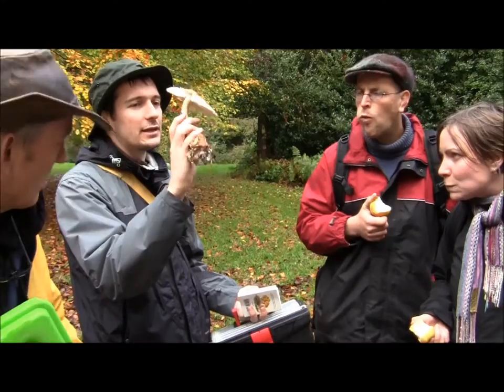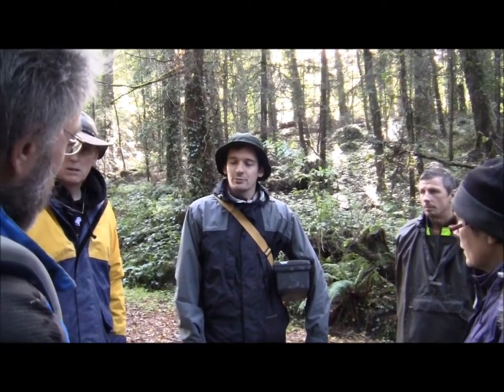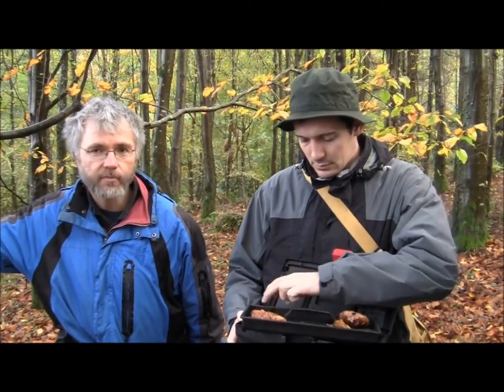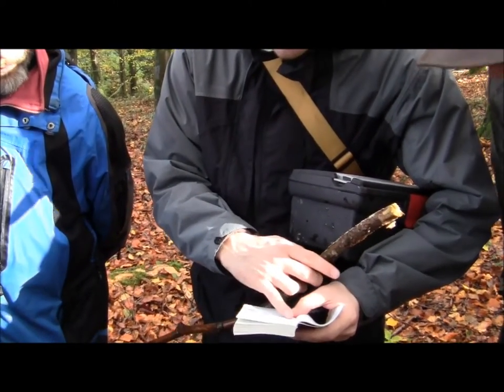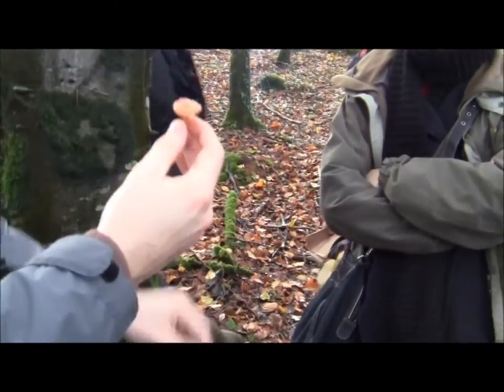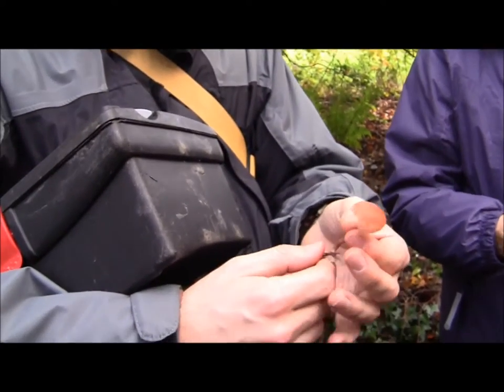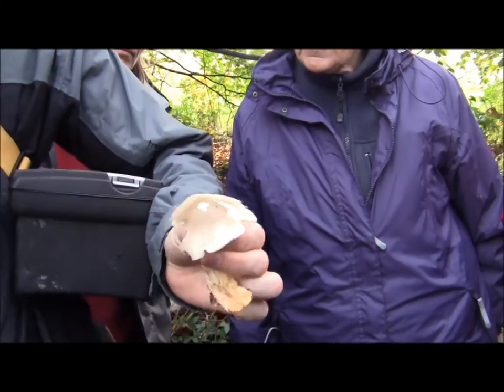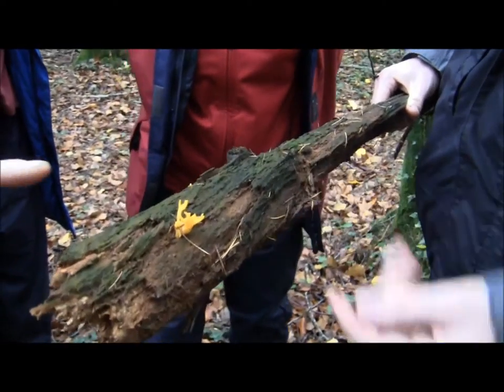Find, Identify and Safely eat wild Mushrooms. By Dr Richard O'Hanlon